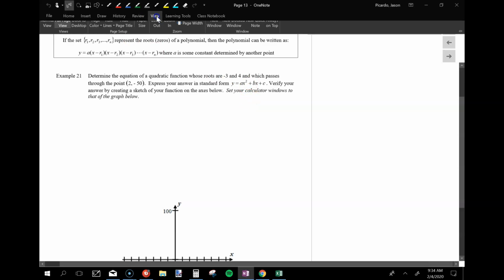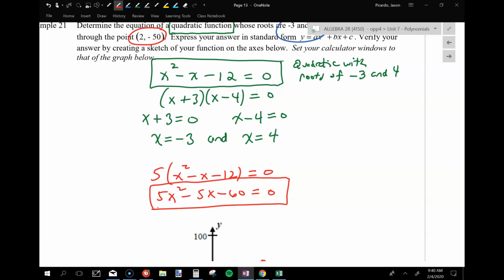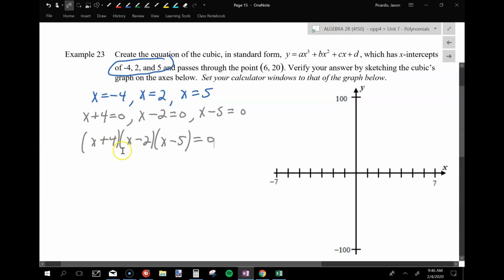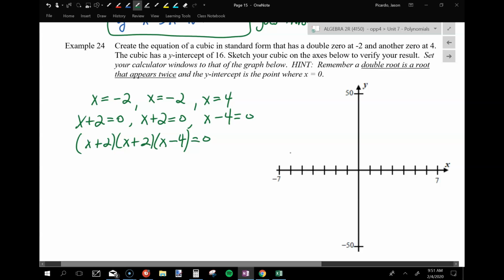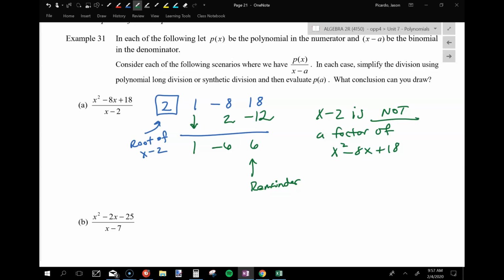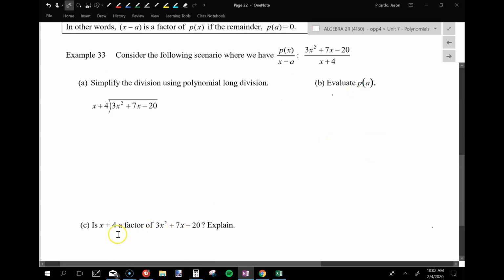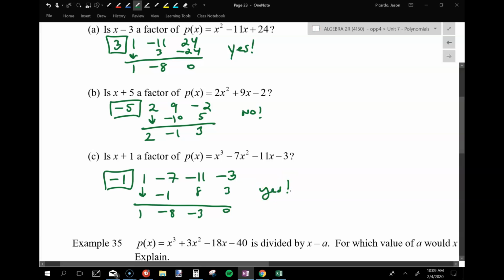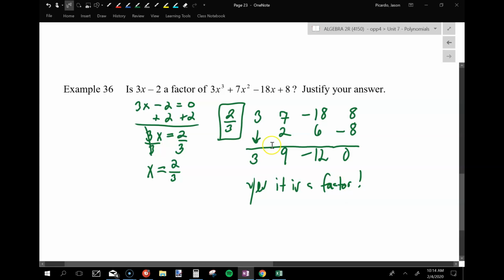2/4/20 - Alg2(opp3) - Creating Polynomials and Rational Root